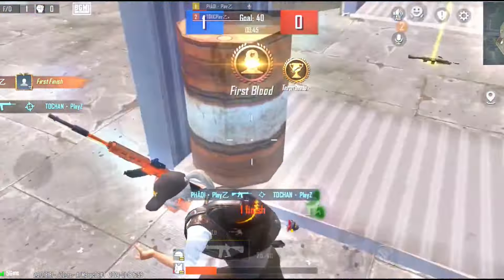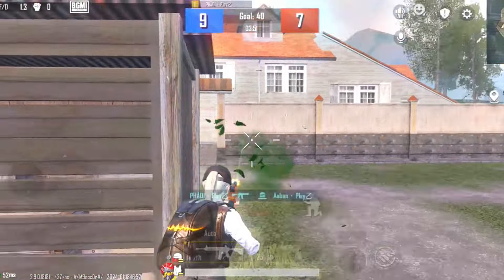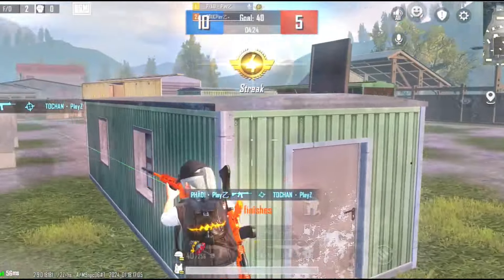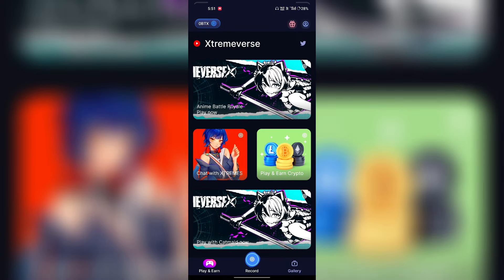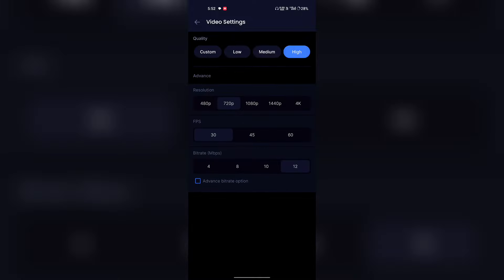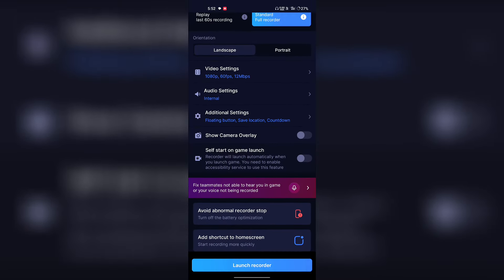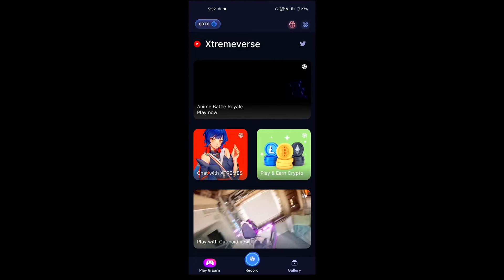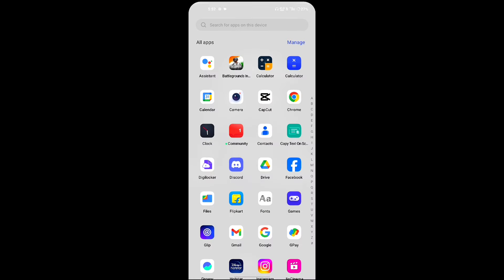𝗦𝗼𝗹𝘂𝘁𝗶𝗼𝗻 𝗙𝗼𝗿 𝗟𝗮𝗴 𝗙𝗿𝗲𝗲 𝗦𝗰𝗿𝗲𝗲𝗻 𝗥𝗲𝗰𝗼𝗿𝗱𝗶𝗻𝗴 𝗜𝗻 𝗕𝗚𝗠𝗜/𝗣𝗨𝗕𝗚(2.9 𝗨𝗽𝗱𝗮𝘁𝗲)✔︎🔥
About me-
 I just want To be Best In Every work I M passionate
about
Didn't Want to be second version of someone want to
build my own style

😱𝗛𝗼𝘄 𝗧𝗼 𝗙𝗶𝘅 𝗟𝗔𝗚 & 𝗛𝗲𝗮𝘁𝗶𝗻𝗴 𝗣𝗿𝗼𝗯𝗹𝗲𝗺😰𝗣𝗲𝗿𝗺𝗮𝗻𝗲𝗻𝘁𝗹𝘆 𝗶𝗻 𝗟𝗼𝘄-𝗘𝗻𝗱 𝗗𝗲𝘃𝗶𝗰𝗲𝘀🔥𝗦𝗘𝗖𝗥𝗘𝗧 𝗟𝗔𝗚 𝗦𝗲𝘁𝘁𝗶𝗻𝗴 𝗕𝗴𝗺𝗶 𝟮.𝟳 𝗟𝗮𝗴 𝗙𝗶𝘅

( 1 ) 𝗦𝗼𝗹𝘂𝘁𝗶𝗼𝗻 𝗢𝗳 𝗠𝗼𝘀𝘁 𝗦𝗲𝗿𝗶𝗼𝘂𝘀 𝗧𝗼𝗽𝗶𝗰 𝗕𝗚𝗠𝗜 𝗟𝗮𝗴 𝗣𝗿𝗼𝗯𝗹𝗲𝗺( 2.9𝗨𝗽𝗱𝗮𝘁𝗲)🔥✔️

( 2 ) BGMI/PUBG Lag Fix 2.7 UPDATE | BGMI lag fix karen | BGMI Low End Device Lag Fix 2GB,3GB,4GB RAM

( 3 ) BGMI Lag Fix New Trick 2023 | How to Solve BGMI Lag Problem | New Setting to Fix Game LAG Problem

( 4 ) BGMI LAG + Hang Problem Permanently Solution | How to Fix BGMI LAG Problem | How to Fix Hang Problem
( 5 ) 𝗦𝗼𝗹𝘂𝘁𝗶𝗼𝗻 𝗢𝗳 𝗠𝗼𝘀𝘁 𝗦𝗲𝗿𝗶𝗼𝘂𝘀 𝗧𝗼𝗽𝗶𝗰 𝗕𝗚𝗠𝗜 𝗟𝗮𝗴 𝗣𝗿𝗼𝗯𝗹𝗲𝗺( 2.7 𝗨𝗽𝗱𝗮𝘁𝗲)🔥✔️